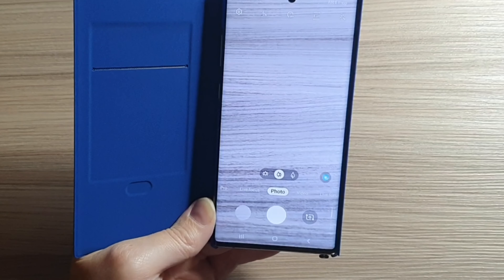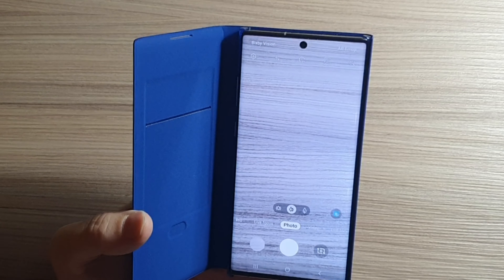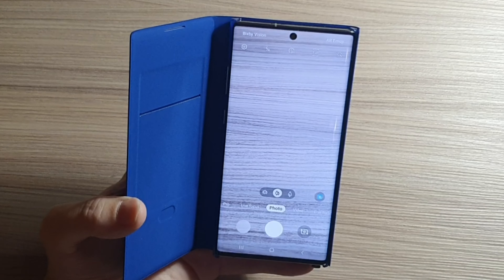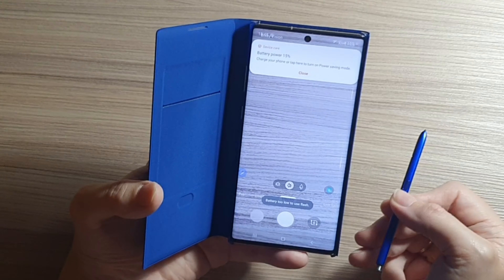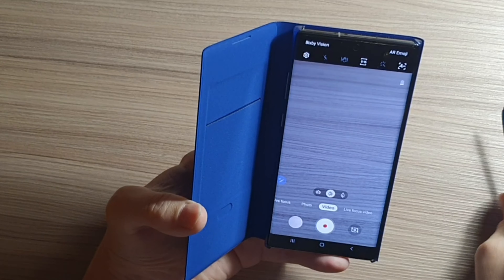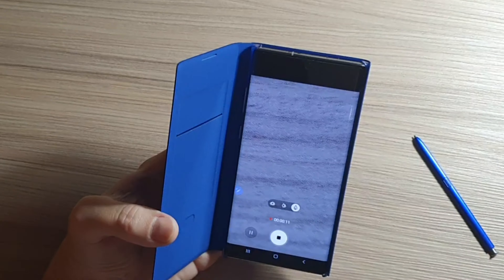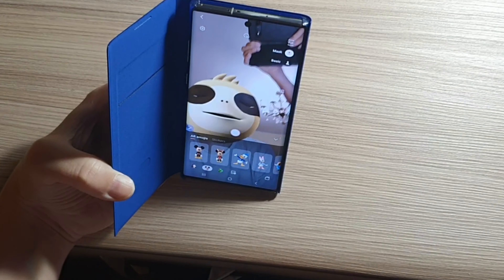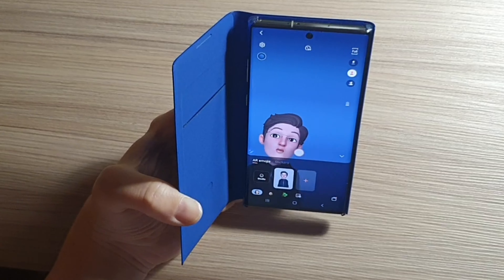Samsung Galaxy Note 10 Plus Camera features, tips and tricks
Samsung Galaxy Note 10 Plus has a fantastic camera with awesome features. We take a good look at these amazing camera features in this video.

Music for the intro video:
Title: Get Outside!
Artist: Jason Farnham
Genre: Pop

Translated titles:
Samsung Galaxy Note 10 Plus Funzioni, consigli e suggerimenti per la fotocamera

Samsung Galaxy Note 10 Plus Kamerafunksjoner, tips og triks

Samsung Galaxy Note 10 Plus Kamerafunktioner, tips och tricks

Samsung Galaxy Note 10 Plus Recursos, dicas e truques da câmera

Samsung Galaxy Note 10 Plus Kamerafunktioner, tip og tricks

Samsung Galaxy Note 10 Plus Camerafuncties, tips en trucs

Funciones, consejos y trucos de la cámara Samsung Galaxy Note 10 Plus

Samsung Galaxy Note 10 Plus Kamerafunktionen, Tipps und Tricks

Samsung Galaxy Note 10 Plus Caractéristiques, trucs et astuces de l'appareil photo